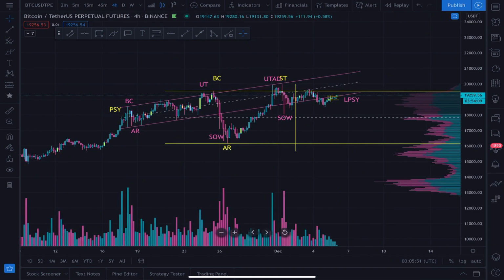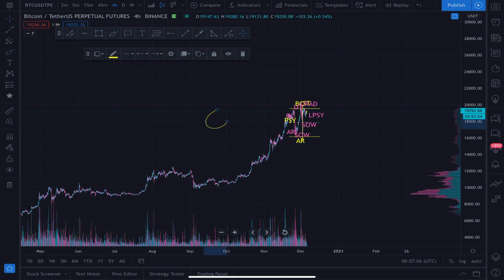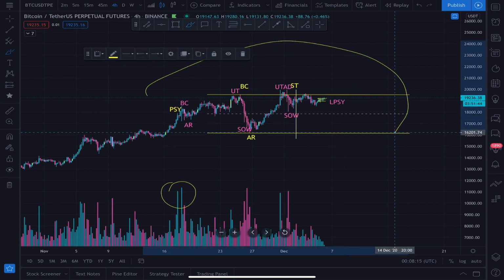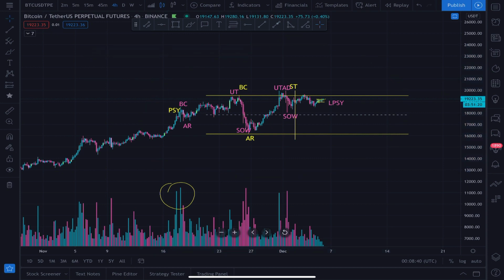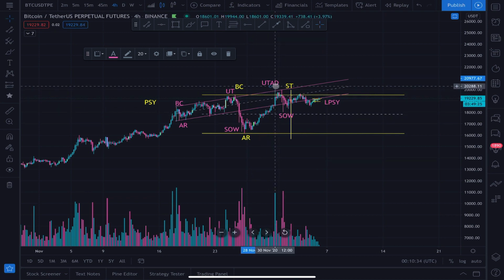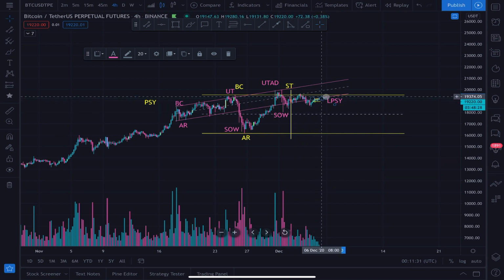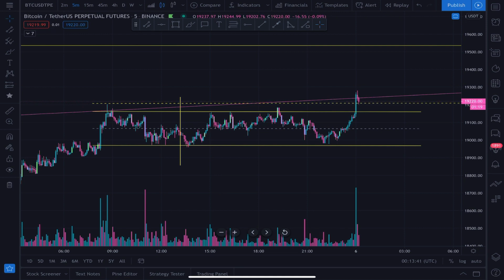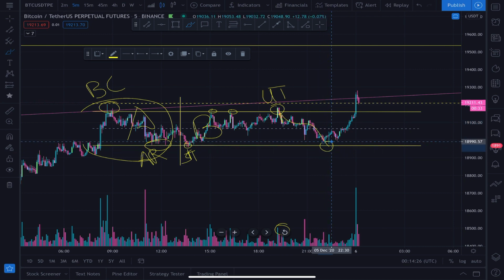Bitcoin just keeps pumping! ATH battle continues. Here’s my take.....